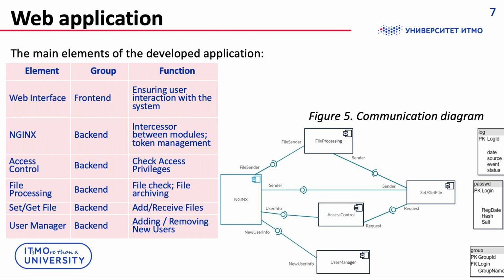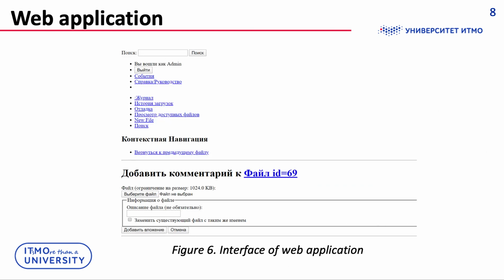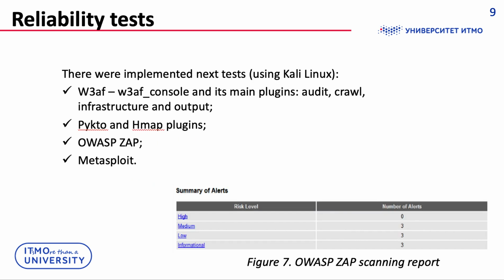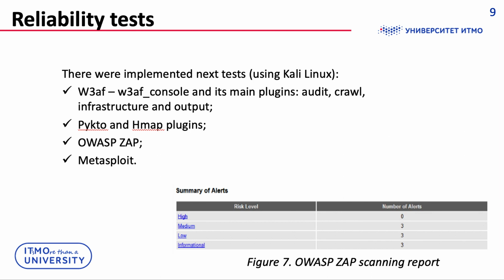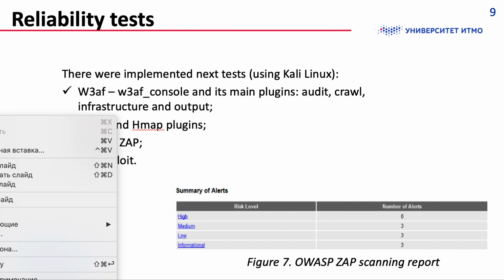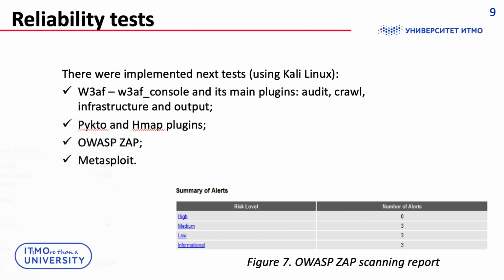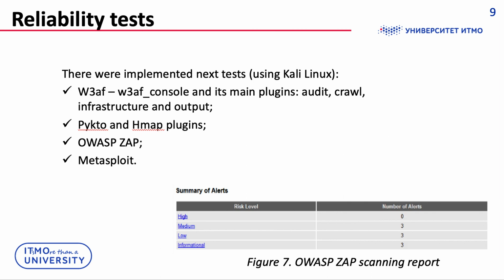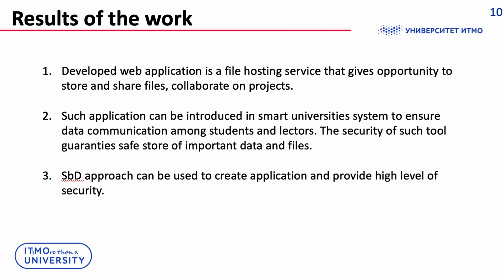Security by design development methodology for file hosting case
Presentation to KES-2020 conference (seel20-036)